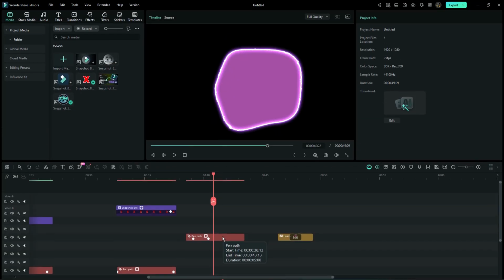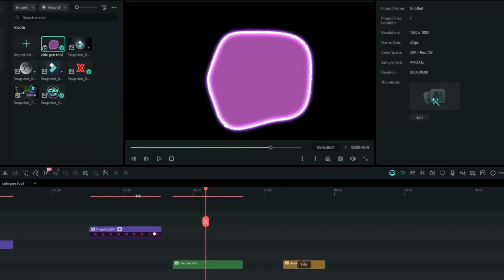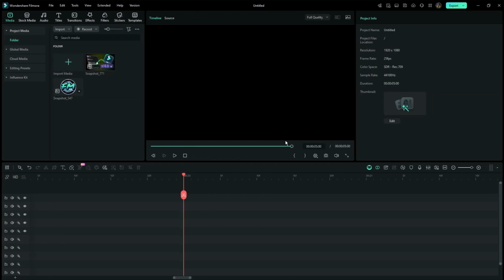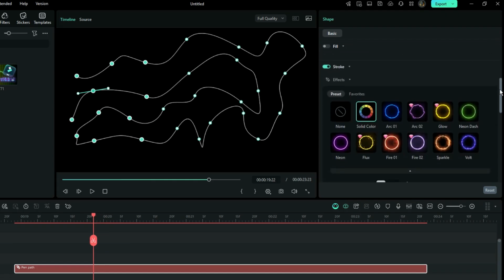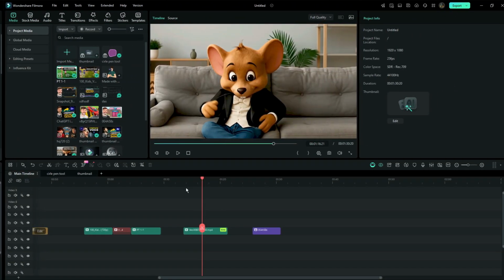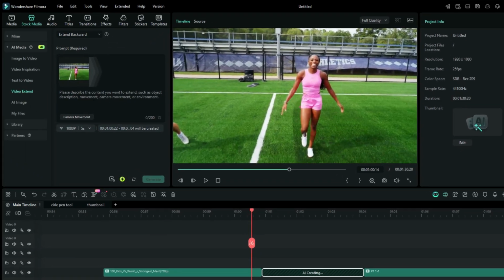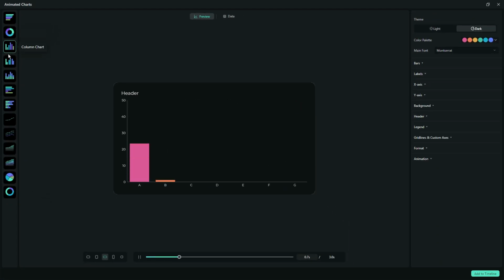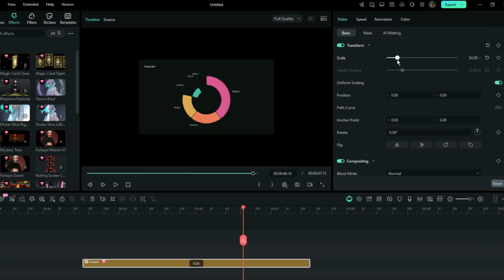Filmora 15 Is Here | Top New Features Review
hey fellow editors, Filmora 15 is here! Lets check out all new features to see if they're good or not. Want to take your video editing to the next level?  check out more tutorials on this channel

📌 What you'll learn:
1. Top 10 Most Requested Features in Filmora 15
2. All Filmora 15 New features
3. Pen tool feature
4. more features about filmora 15